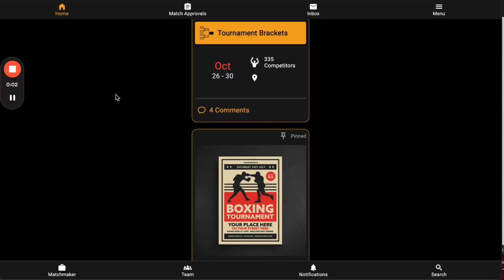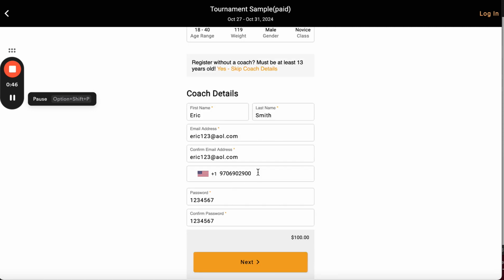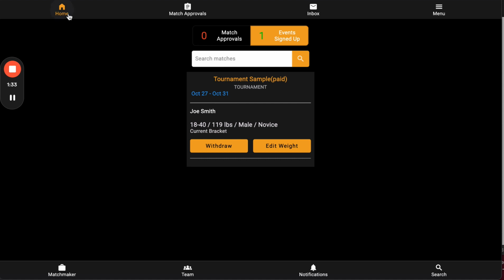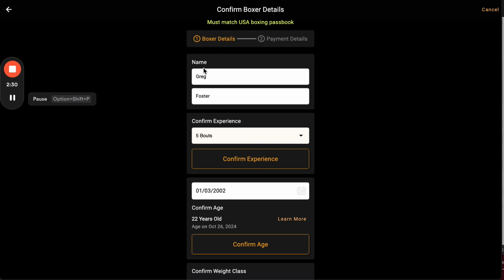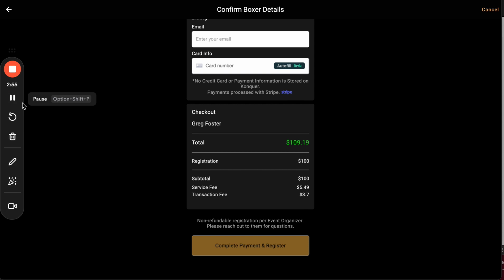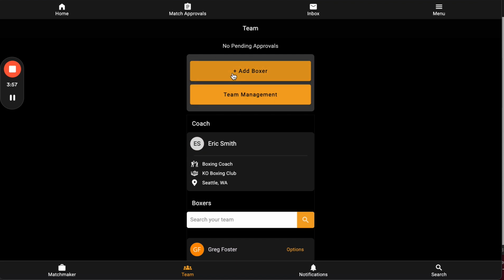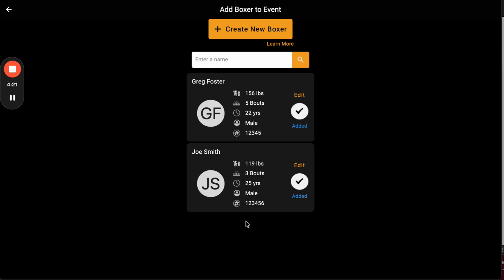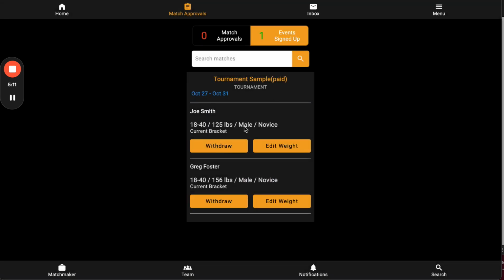Tournament Registration & Creating Boxer Account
Learn how to register for a tournament and how to create a boxer account.